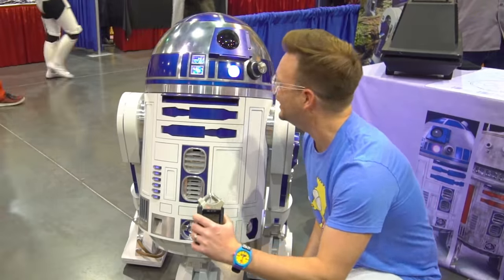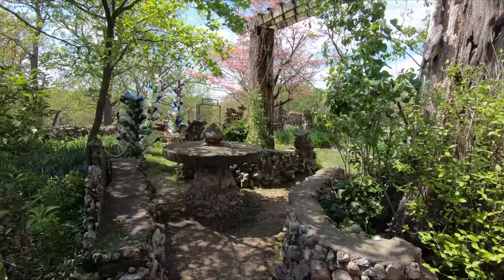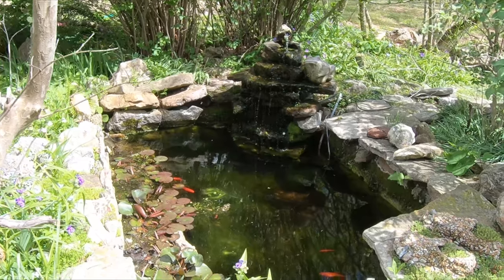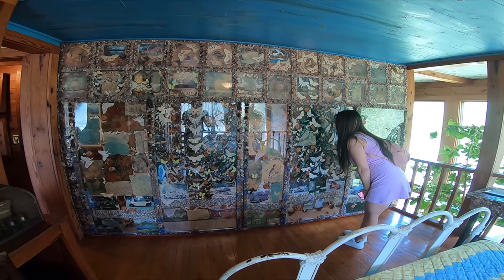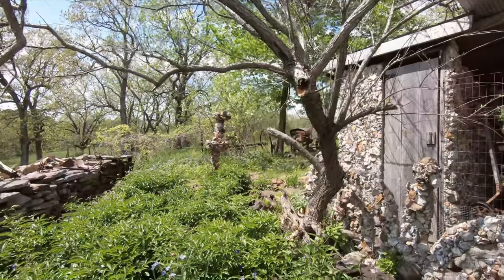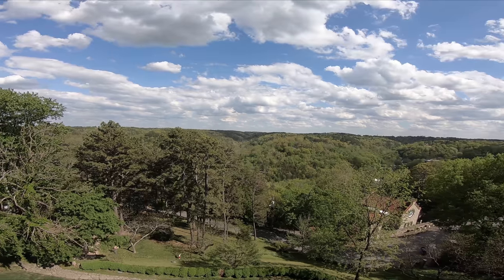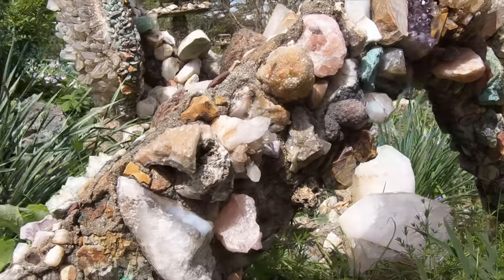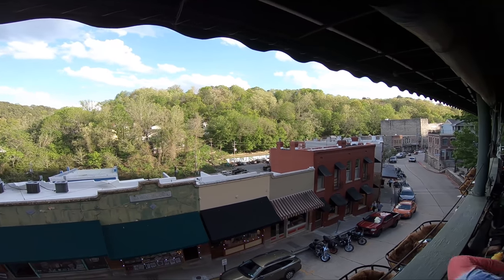Visiting Quigley's Castle, the Haunted Crescent Hotel and a Catholic Church in Eureka Springs!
Join us on a spine-tingling adventure as we journey through the enchanting town of Eureka Springs, Arkansas! In this episode, we explore three unique and captivating destinations: Quigley's Castle, the infamous Crescent Hotel, and a historic Catholic church.

Quigley's Castle: Nestled amidst the Ozark Mountains, Quigley's Castle is a hidden gem boasting a rich history and stunning gardens. Discover the intriguing story behind the castle and explore its beautifully landscaped grounds.

The Haunted Crescent Hotel: Brace yourself for a thrilling encounter at the Crescent Hotel, renowned as one of America's most haunted hotels. We'll take you inside its eerie corridors, share spine-chilling tales, and maybe even capture some ghostly evidence.

Historic Catholic Church: Step back in time as we visit a charming Catholic church that has stood the test of time. Learn about its architectural beauty, spiritual significance, and its role in the community's history.

Join us for a captivating and unforgettable journey through Eureka Springs, where history, mystery, and beauty converge. Whether you're a history buff, a ghost enthusiast, or simply looking for a unique travel experience, this video has something for everyone!